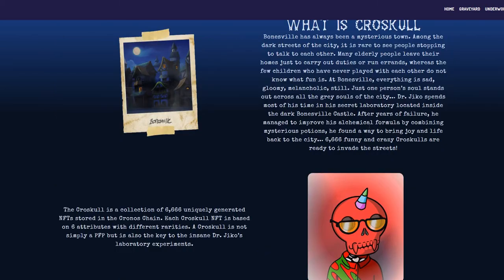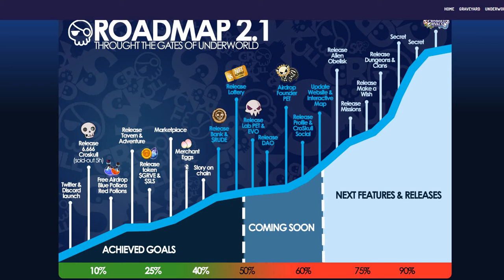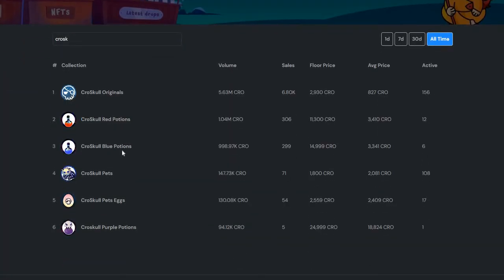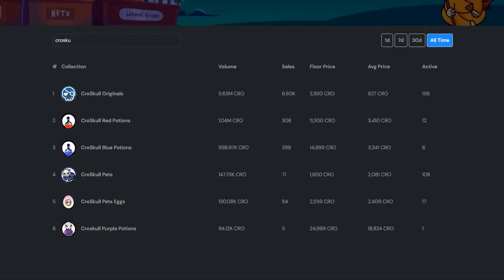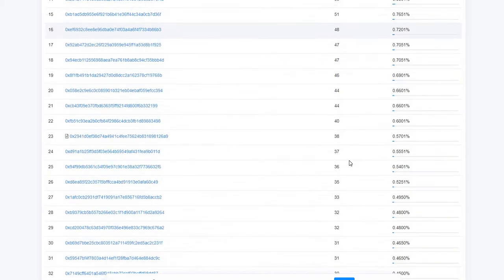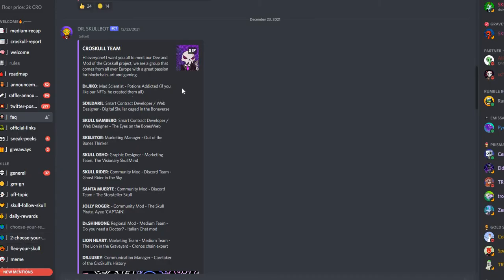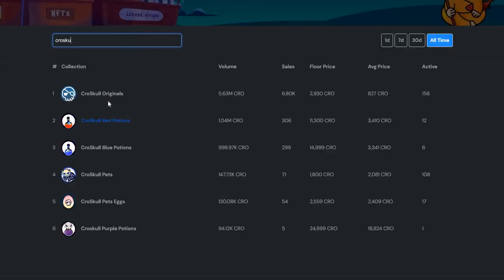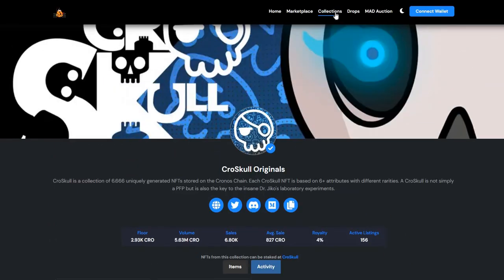CROSKULL NFT Honest Review Ep. 1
In this video, we continue the NFT honest review series and dive DEEP into CROSKULL NFT. I am providing these educational reviews so that hopefully a few people learn and know what to look for when purchasing a NFT.